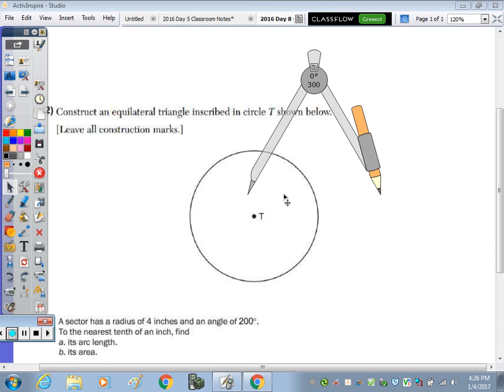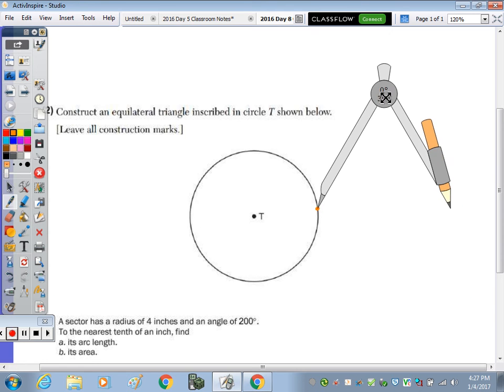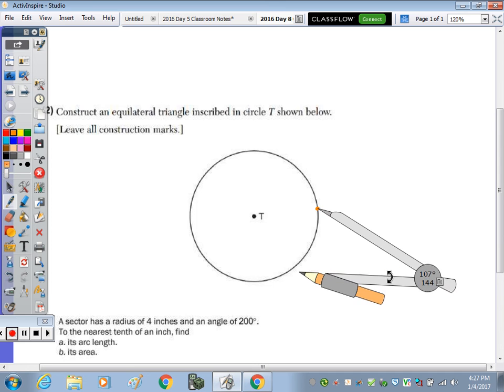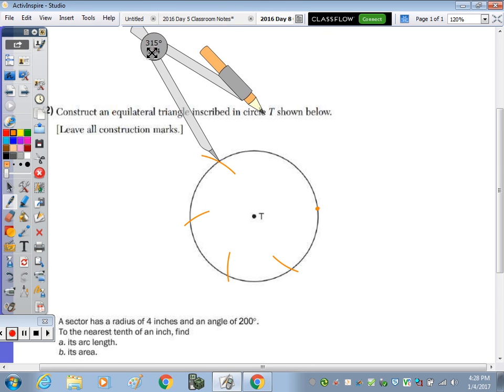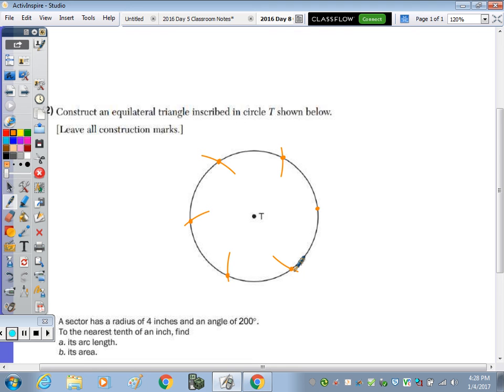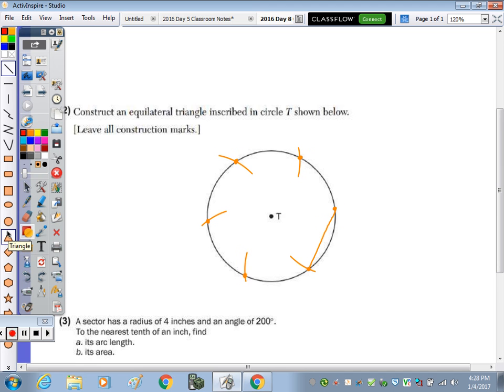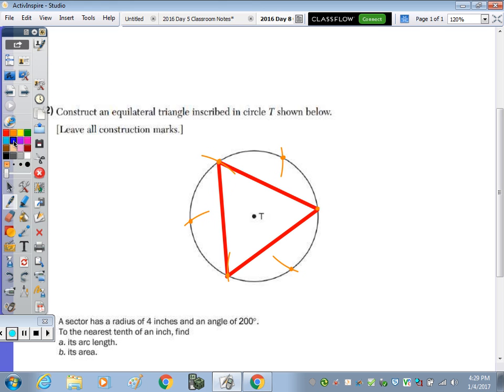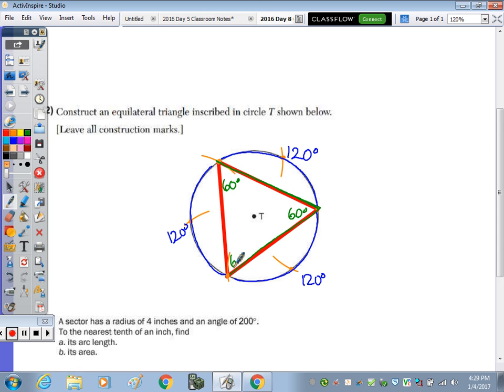Circles Construction | Constructing an Equilateral Triangle Inscribed In a Cirle